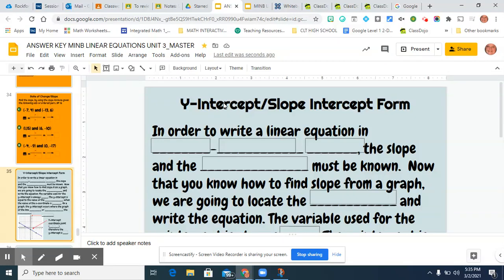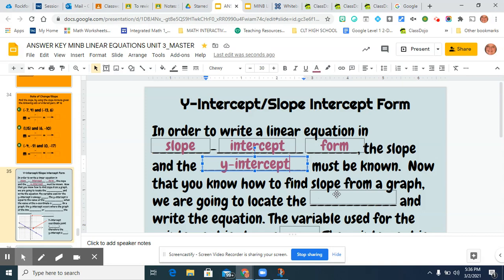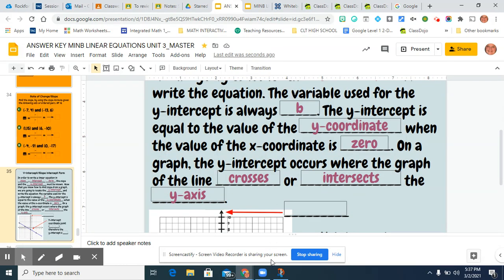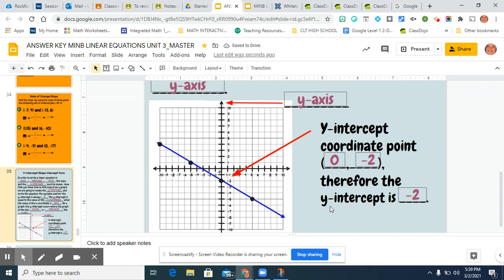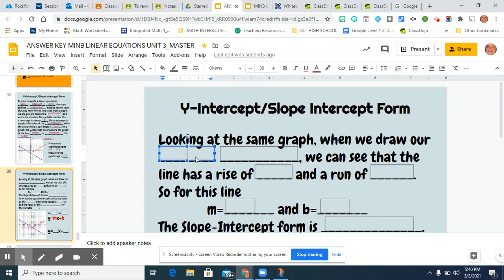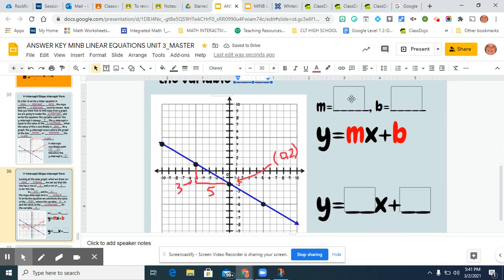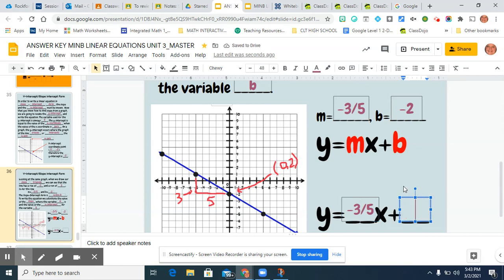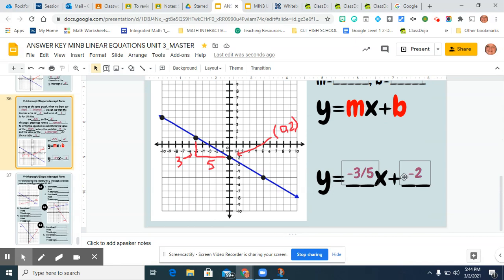Y- Intercept (Graph) write Slope-intercept form